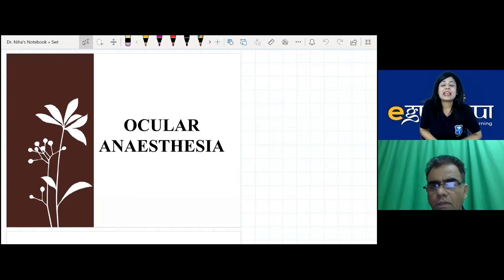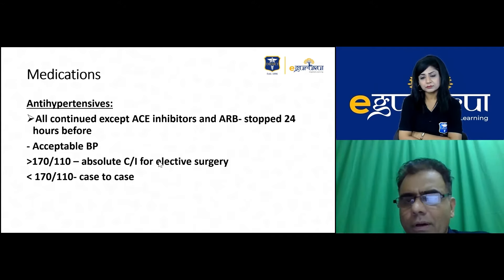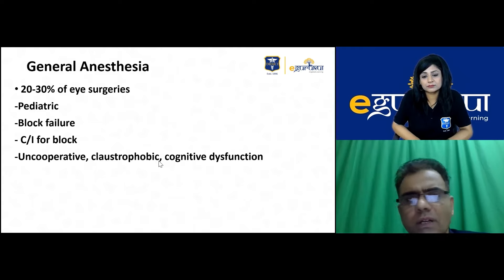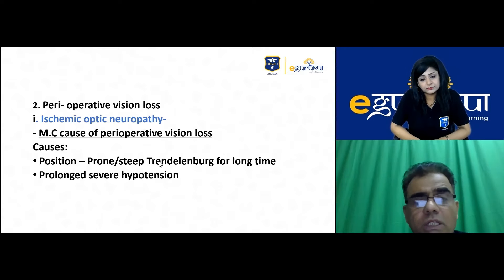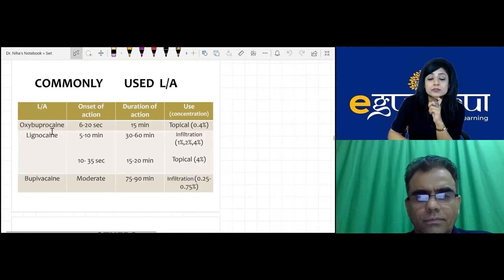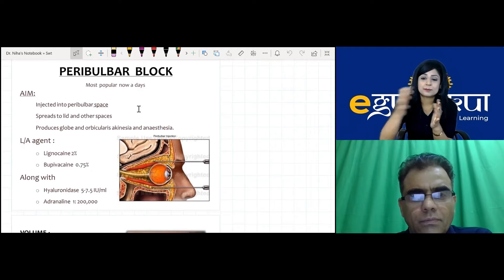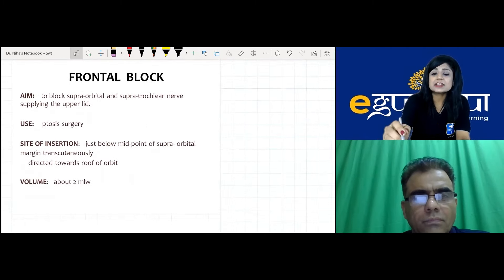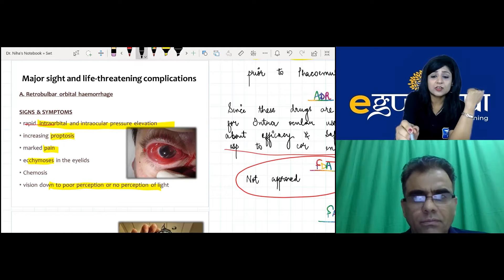Ophthalmology + Anaesthesia | Ocular Anaesthesia | Integrated Session | DBMCI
The Integrated Session by Dr. Niha Aggarwal & Dr. Ajay Yadav. The topmost faculties have come together to discuss Ocular Anaesthesia.

Watch the Ophthalmology+Anaesthesia integrated session and gain an extra edge in your exams.

Also watch,

Orthopaedics + Pediatrics | Case Discussion on Muscular Dystrophy | Integrated Session